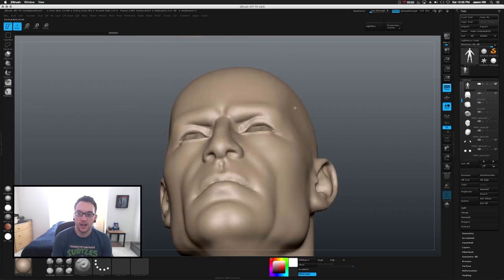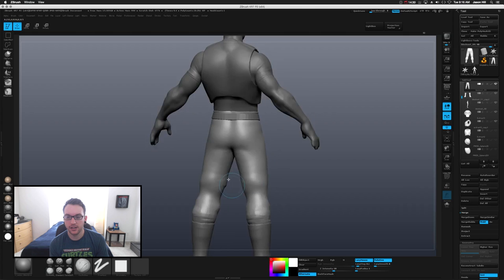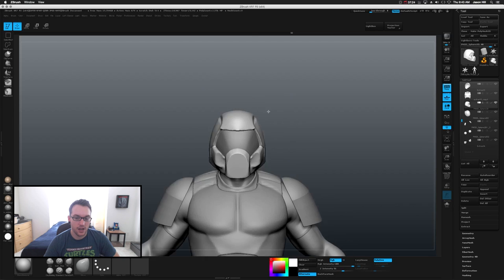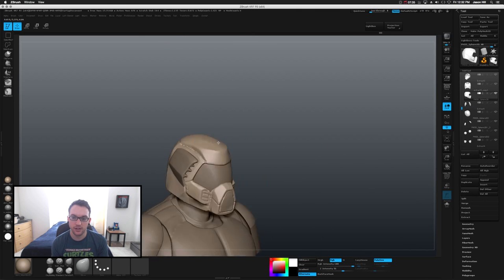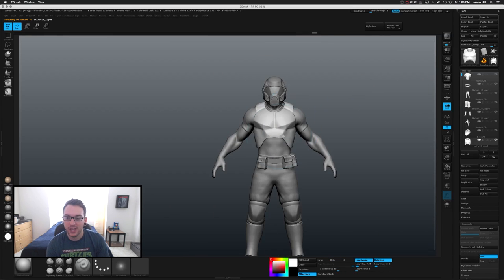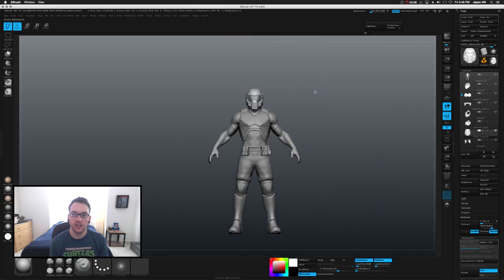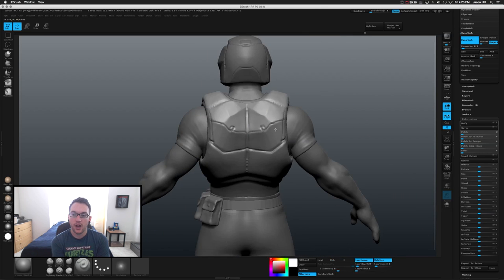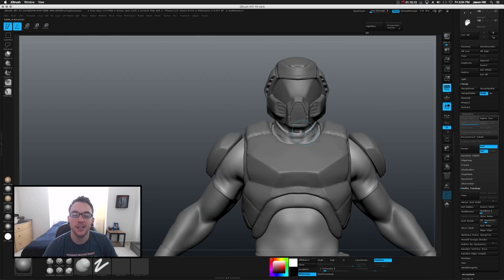Making a Game Character: Episode 3 - Fear is the mind killer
This is the third episode in a series of videos documenting my creation of a game character: Doomguy! In this episode we continue our block out and discuss how fear and doubt play a role in my work. We use Zbrush, Dynamesh, Anatomy and character reference, as well as various digital sculpting techniques.